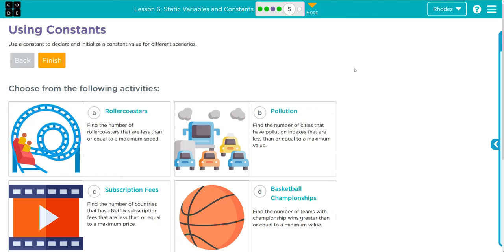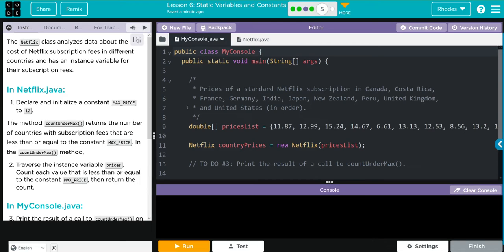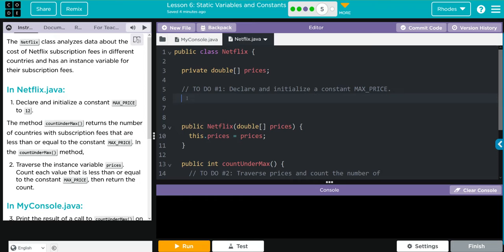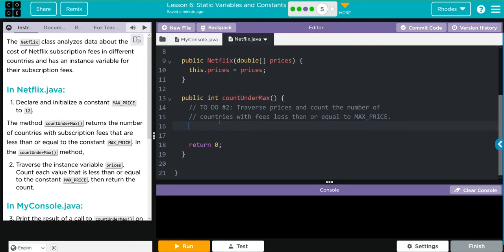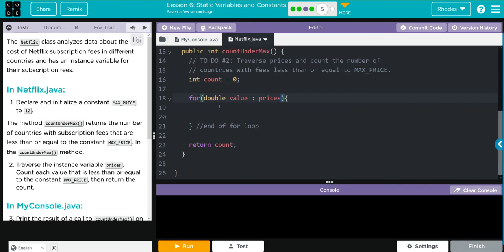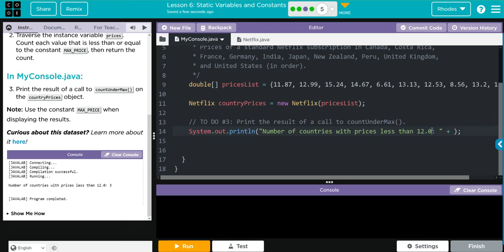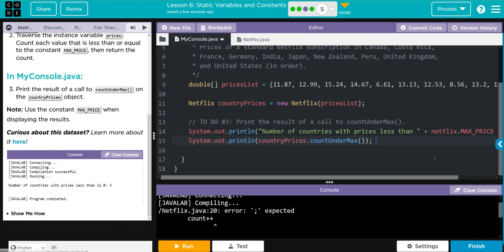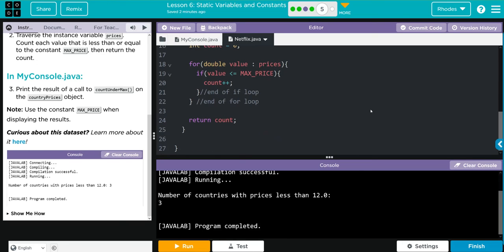AP CS A - Code.org: Unit 3: Lesson 6 #5 (2022)